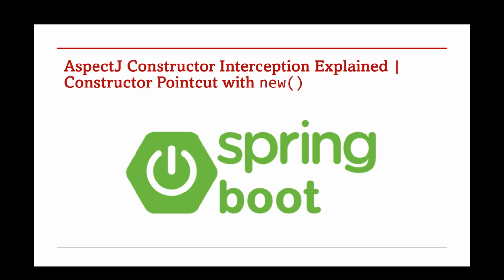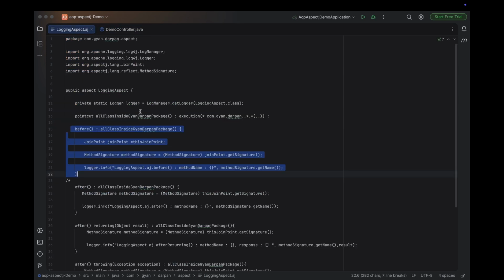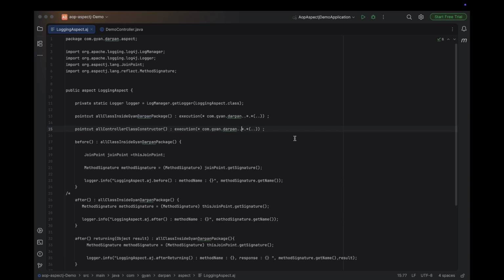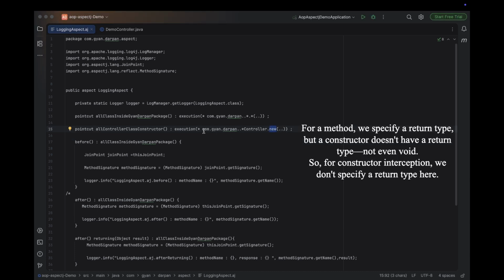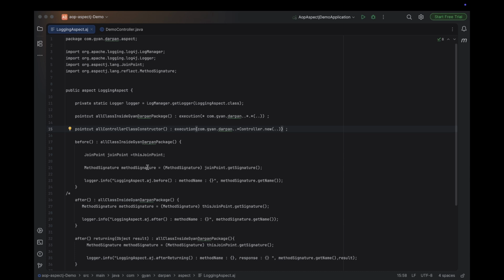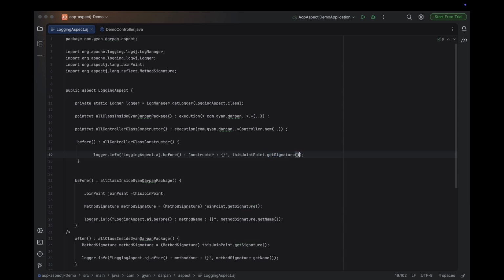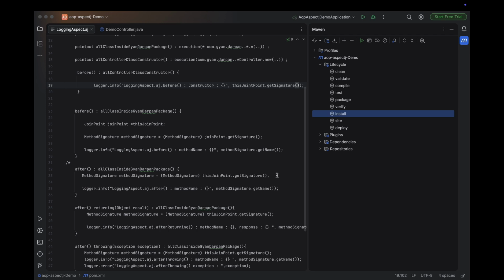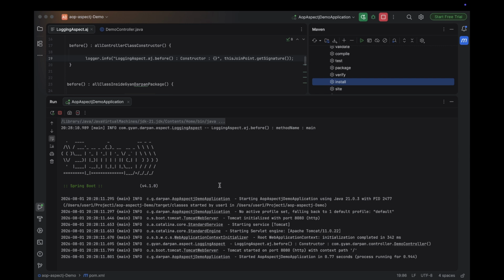AspectJ Constructor Interception Explained | Constructor Pointcut with new() - Part 7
In this video, we’ll learn how to intercept constructors using native AspectJ and understand how constructor pointcuts work with the new() pattern.

We’ll create a constructor pointcut in an .aj aspect file and use constructor advice to intercept the creation of Spring Boot controller objects.